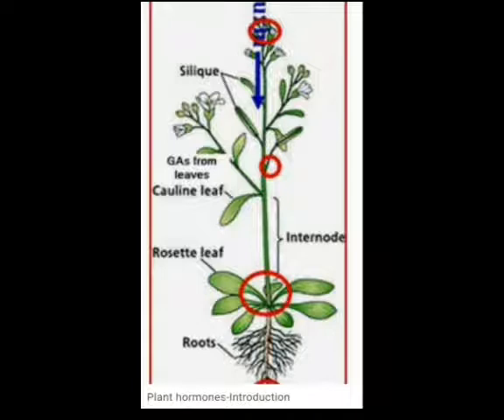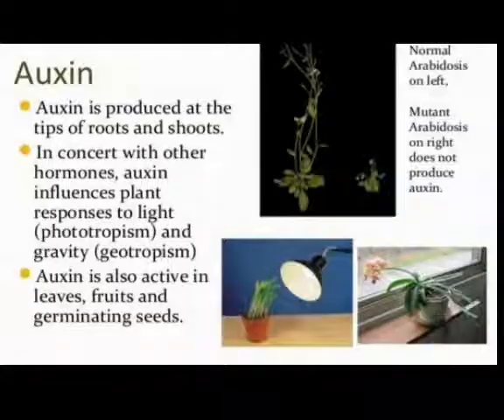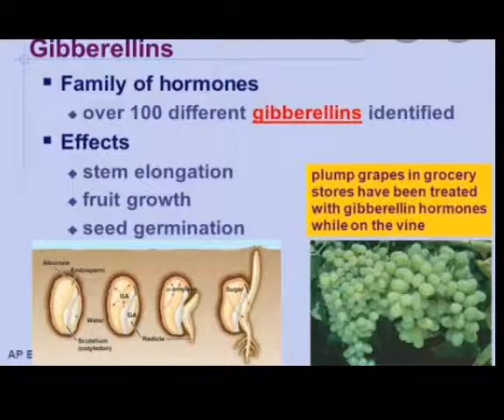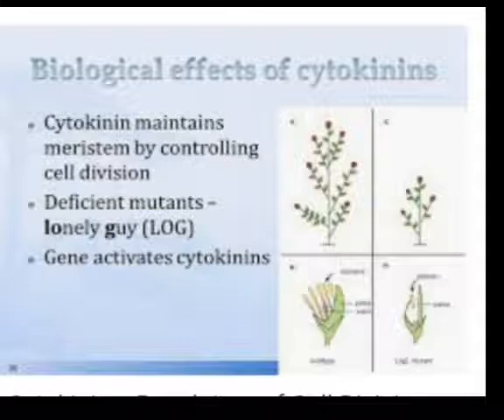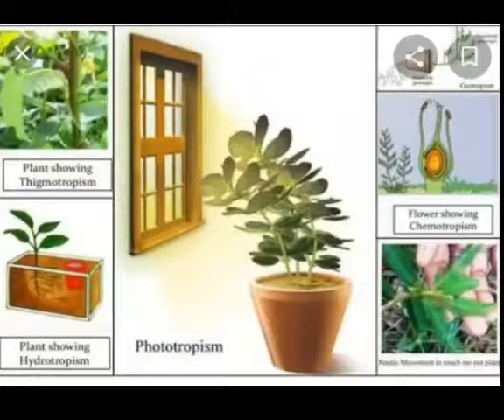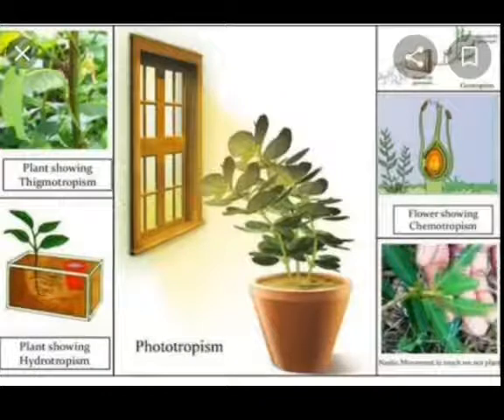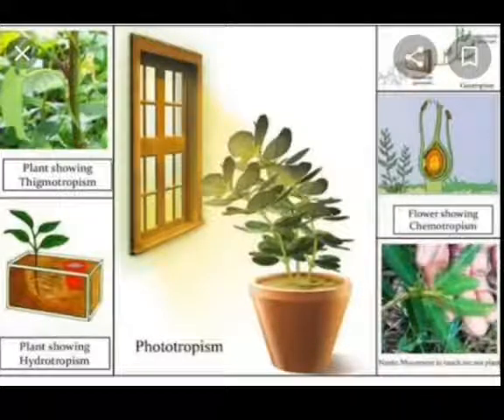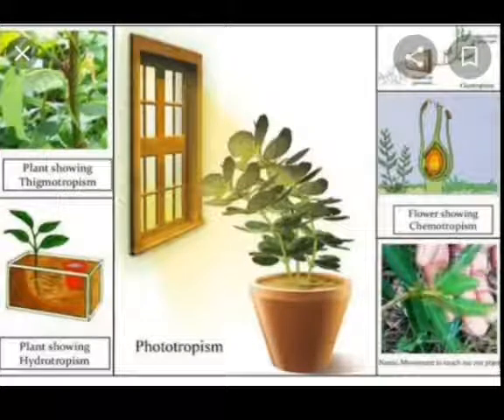Biology - Control and Coordination In Plants